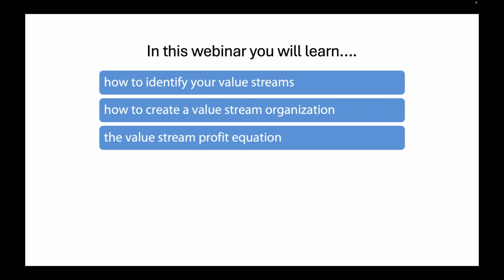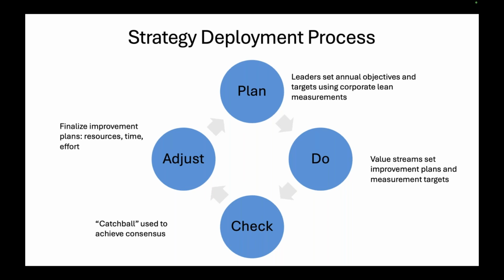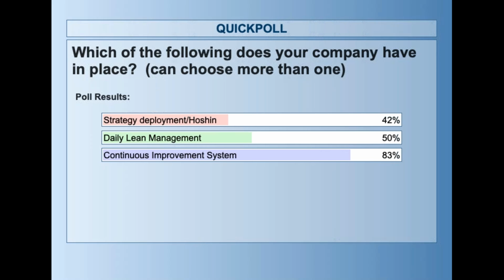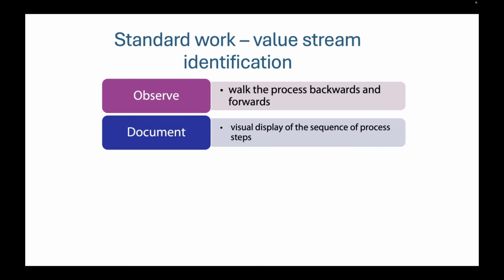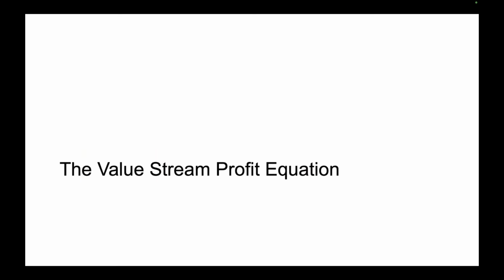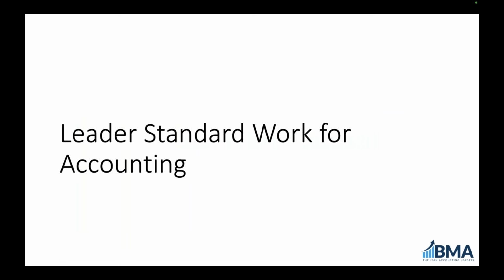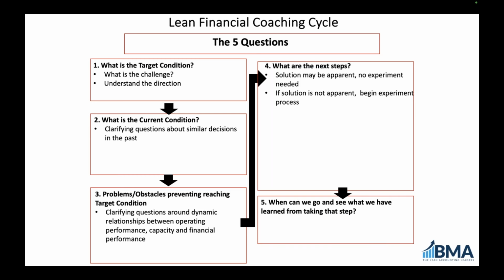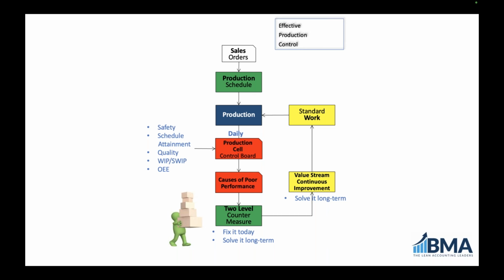The Principles, Practices & Tools of a Value Stream Management System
Value stream management is the integration of lean accounting with lean practices into a holistic management system designed to serve customers better, improve productivity and improve financial performance. Value stream management practices are essential in sustaining a lean accounting transformation.

A value stream management system is deployed at the value stream or business process level of a lean company and focuses on practices to control, improve, plan and manage any operational value stream or administrative business process – in any lean company, in any industry.

In this webinar you will learn:
• Value stream organization
• How lean accounting integrates into the components of a lean system
• Basic lean management practices for a value stream management system